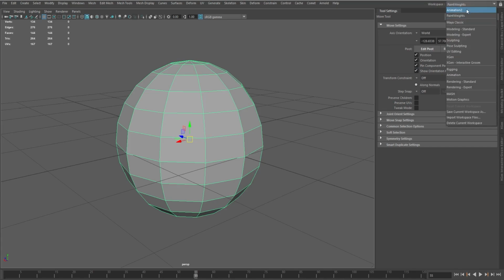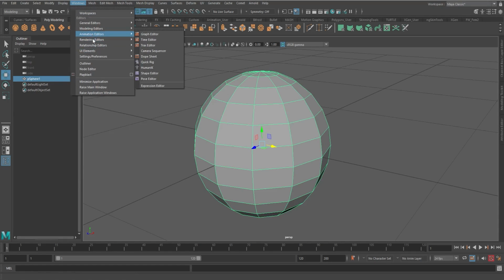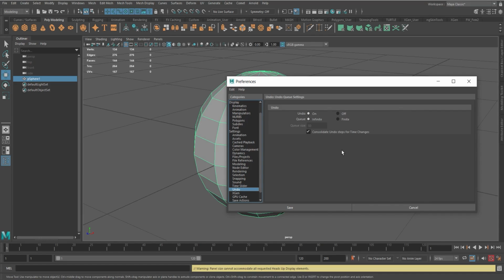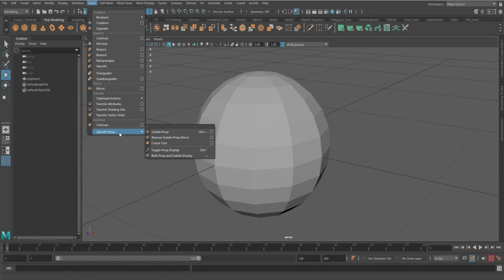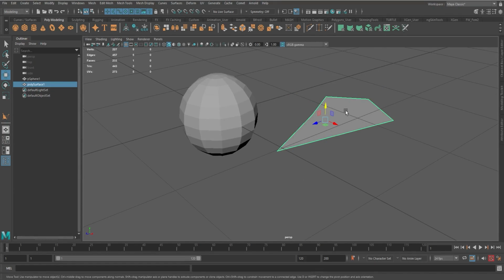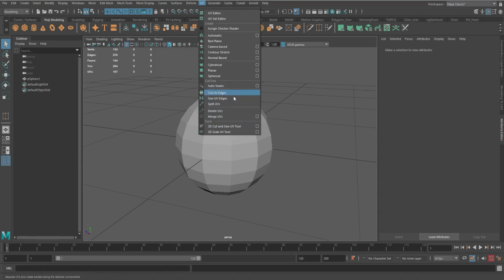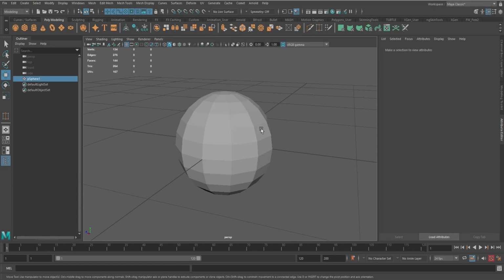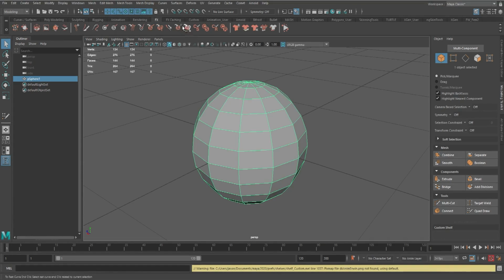Autodesk Maya User interface intro 03 (Shelves)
Learning maya's user interface and what's available